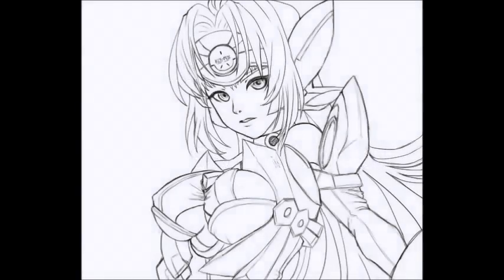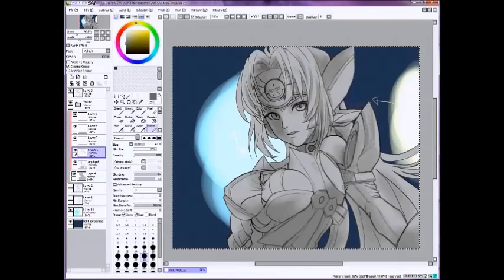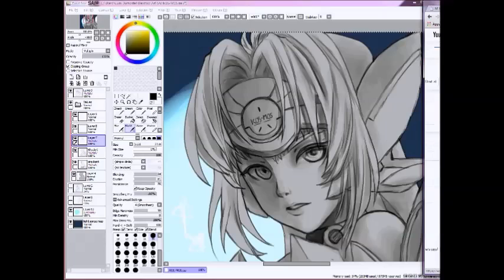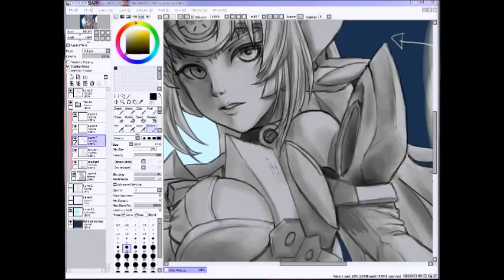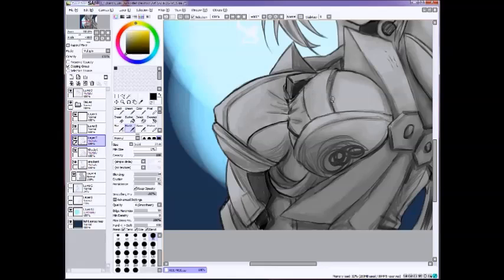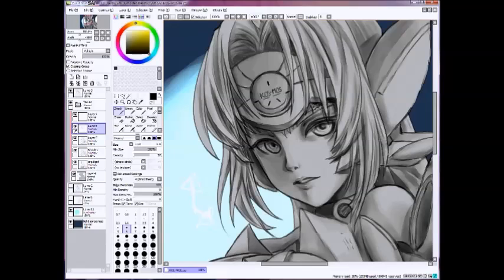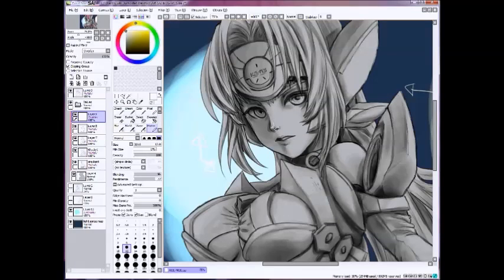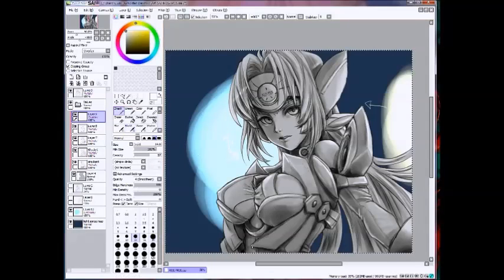Kosmos Values Tutorial By Nillarz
Here's the follow up to the line art tutorial. This is how I map out my values using Paint Tool SAI.

My narration might be all over the place as I didn't make any kind of script.

Please check me out on DA and Facebook! Thanks! :D